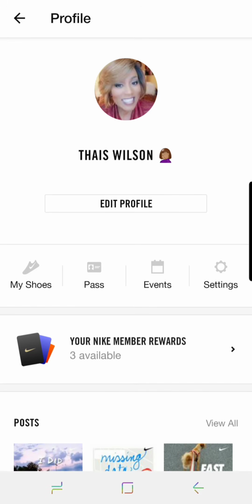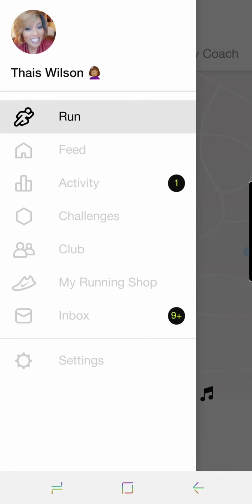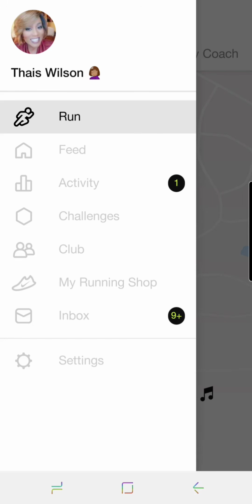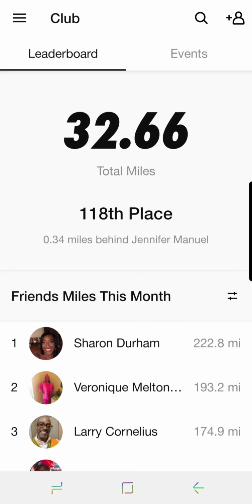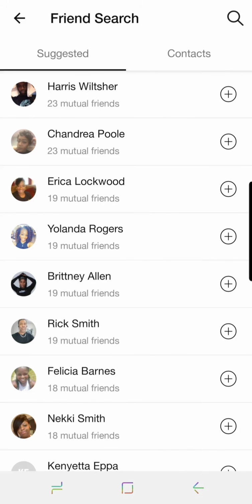How To Receive a Challenge Invite in The NRC App.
Here's a tutorial on how to friend the co-founder in the NRCapp so you can get the challenge invites. Hope this helps.